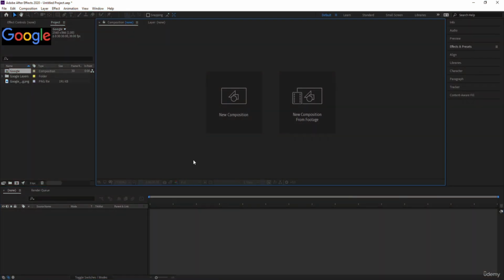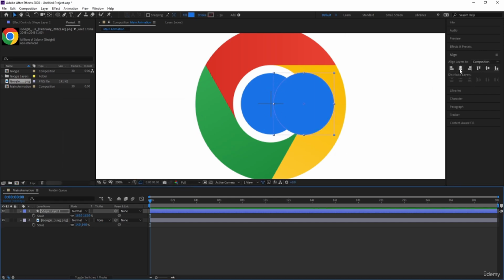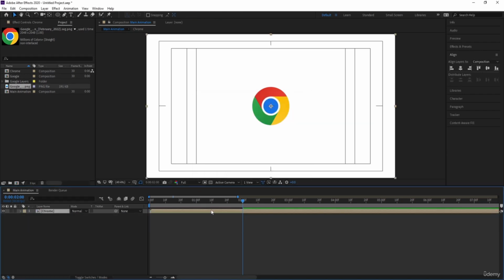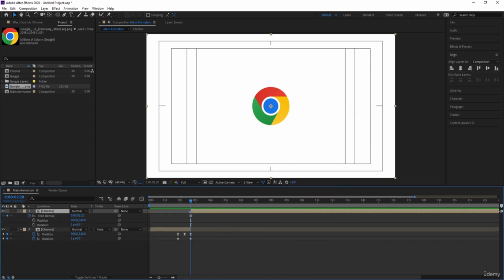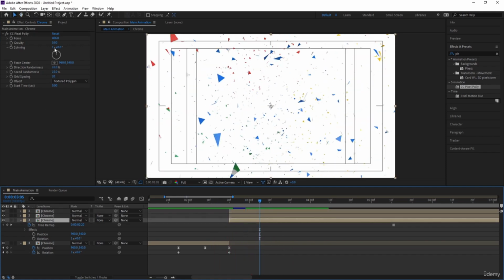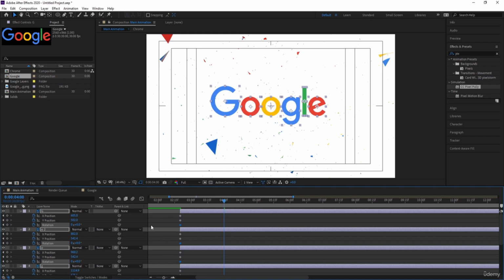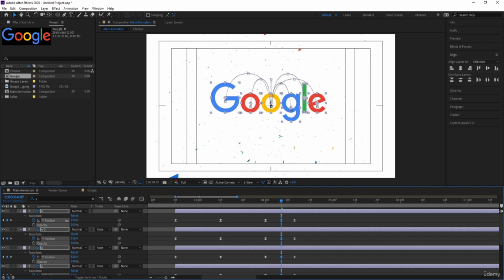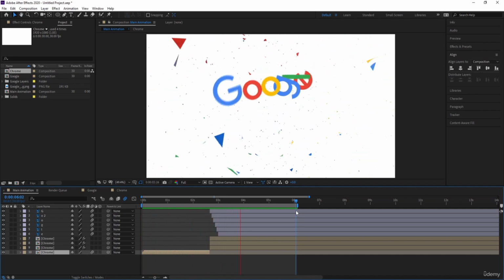How to Create Google Logo Animation in Adobe After Effects (Series 2)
Welcome to Series Two of our masterclass in creating Google style logo animations.

If you've mastered the foundational squash and stretch techniques and are ready to tackle complex elastic motion and seamless color palette shifts, this is the essential After Effects guide you need. This entire series is dedicated to mastering the advanced concepts that define professional motion design in the modern digital age.

In this comprehensive guide, we're diving deep into two core pillars of this style: mastering the physics of elastic motion and sophisticated color transitions.

You will learn how to use advanced expressions within Adobe After Effects to automate complex bouncing, trailing, and overshoot movements, making your logo reveal feel incredibly reactive and natural.

The Google style is known for its vibrant, clean transitions between colors and shapes. You will master techniques for morphing hues and gradients seamlessly as the animation unfolds, ensuring a polished, eye-catching result that perfectly communicates brand identity.

By the end of this advanced After Effects tutorial series, you will possess a high-level skillset for creating intricate, custom, and visually rich logo animations. This knowledge is key to building a portfolio that stands out and attracts high-end motion graphics work.